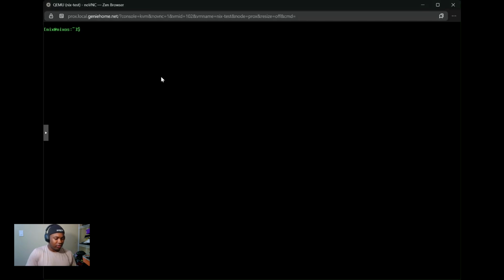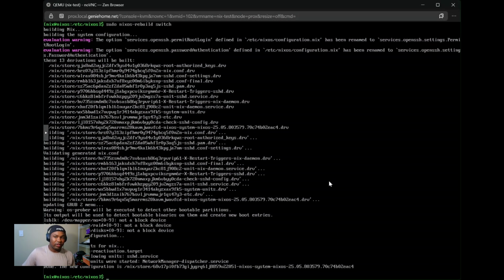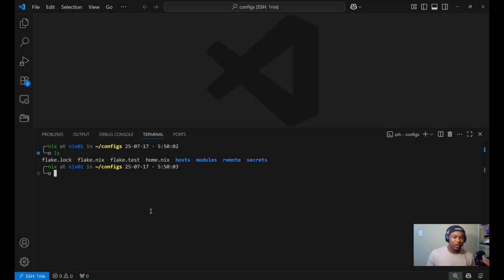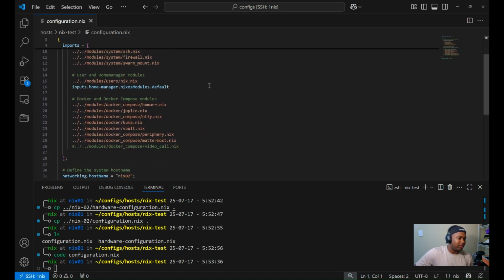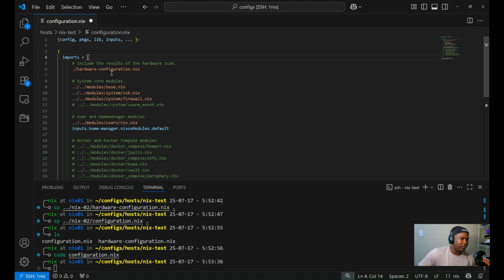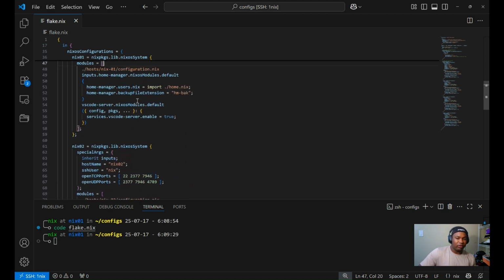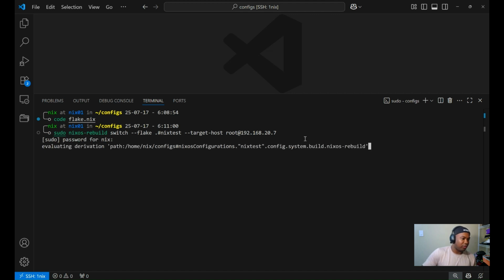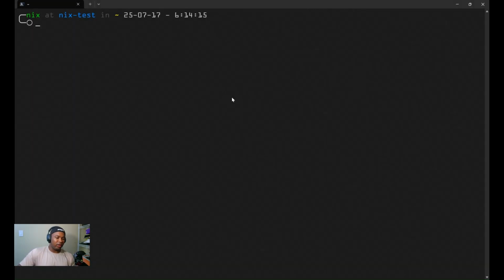NixOS | Remote Management With Flakes Tutorial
In this video, I walk you through setting up remote access and deploying system configurations using Nix flakes. From enabling SSH and flake support on a fresh install, to configuring flake.nix and deploying to a new host, this tutorial has you covered.

Highlights

- Enabling flake support on remote systems
- Configuring SSH for secure root access
- Building modular configuration.nix setups
- Creating reproducible host configs via flakes
- Deploying with nixos-rebuild over SSH

Prerequisites: You should already have a main NixOS machine with flake support enabled and a basic understanding of flake-based workflows. If you're brand new to flakes, check out my previous setup video first

00:00 - NixOS
00:50 - Enable SSH and Flakes
02:51 - Edit configuration.nix
05:51 - Edit flake.nix